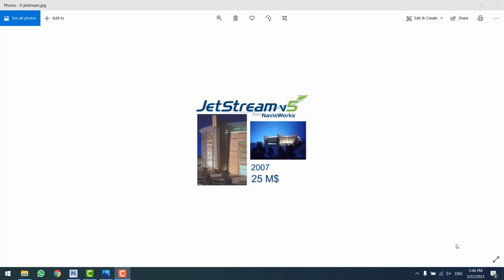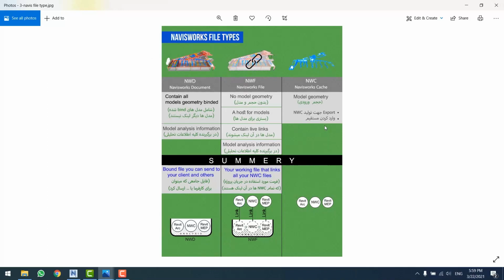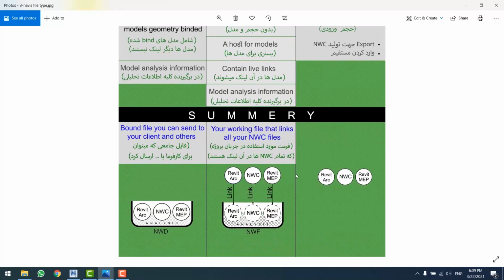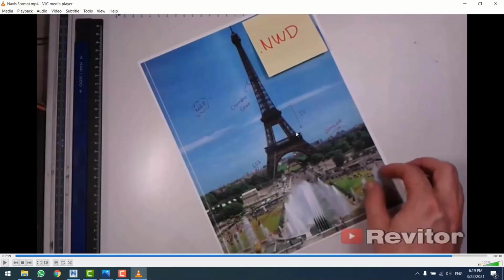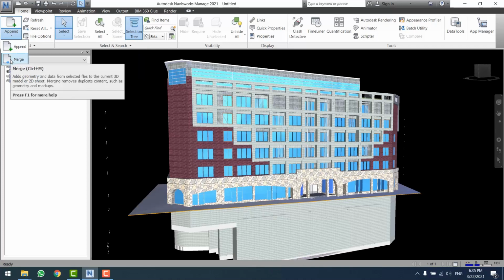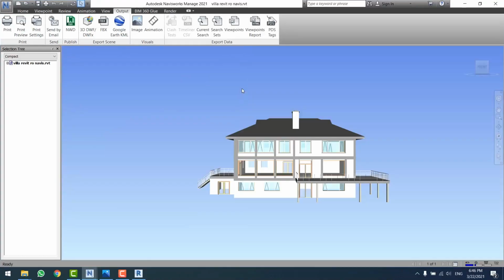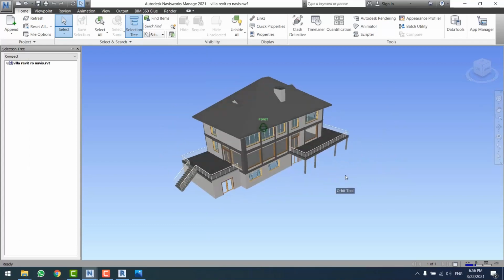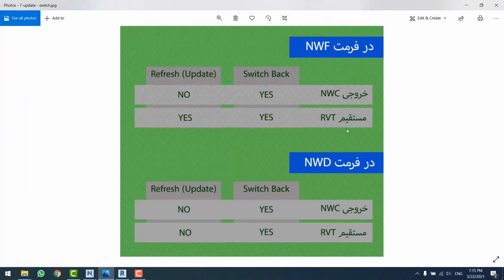Navisworks - Masterclass - Session 1: Introduction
Navisworks is a powerful software that can help professionals in the construction industry improve their collaboration and data management. Tools that let modelers from all disciplines, stakeholders and even clients review the quality of the product and fix any mistakes without hassle before entering the construction phase are essential. And this is where Navisworks comes into place.

🎁 SURPRISE GIFT!